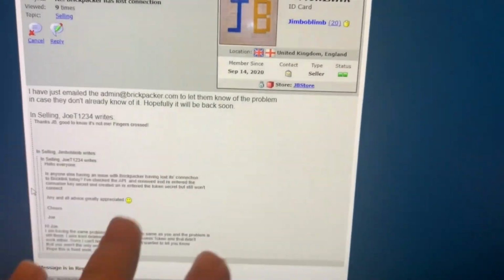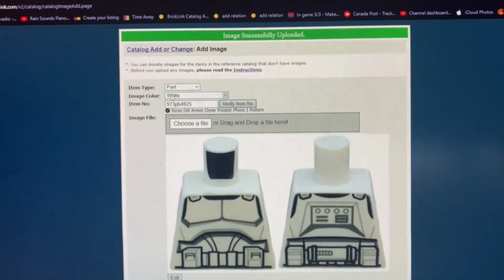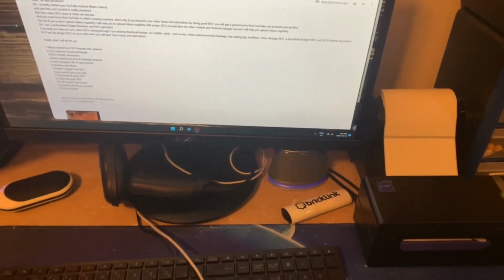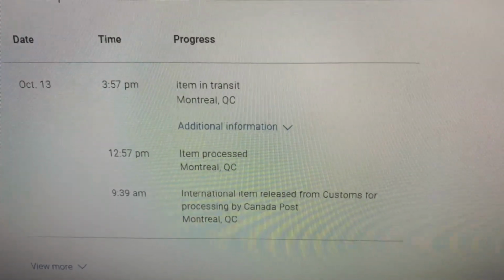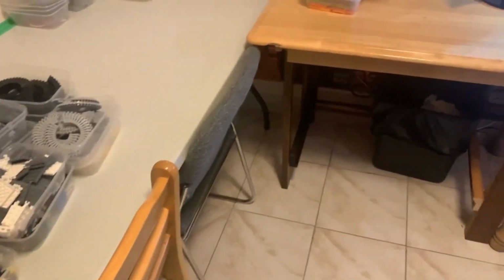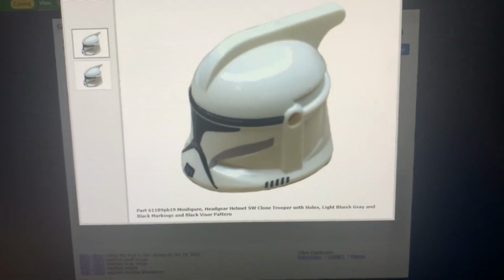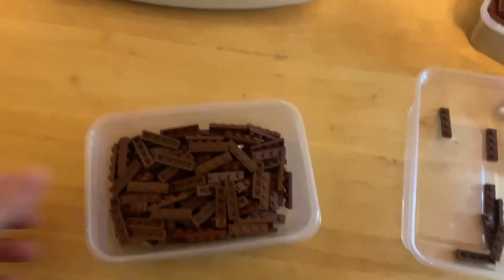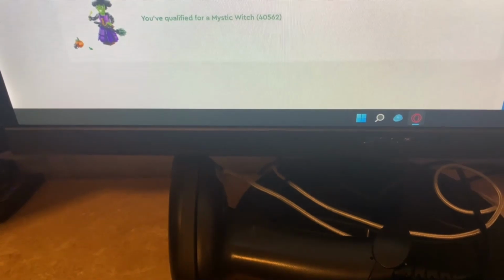Canadian Bricklink, Brickowl, and eBay Seller Vlog #27 Star Wars Helmet Misprint!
Check me out with the links below if you're interested in any Lego parts, minifigures, or sets!